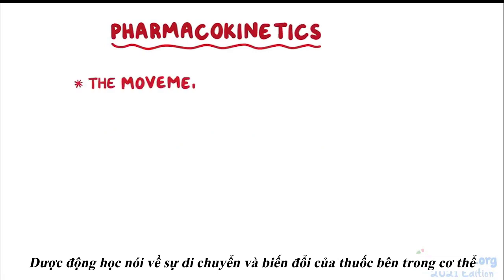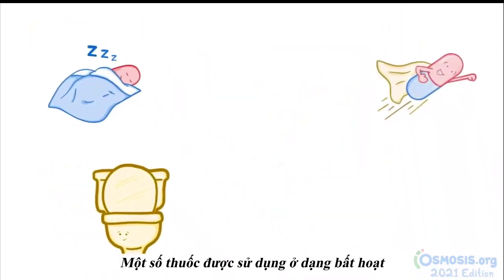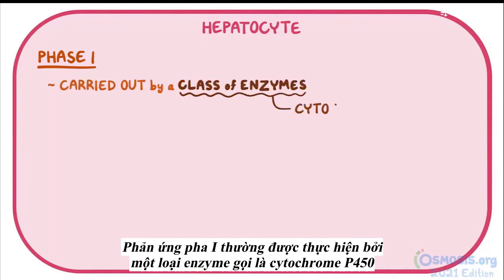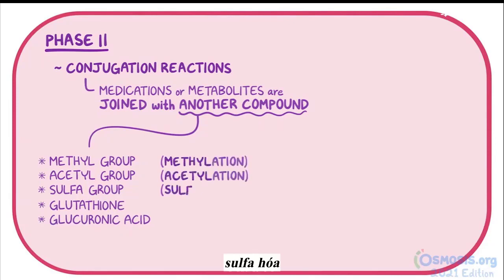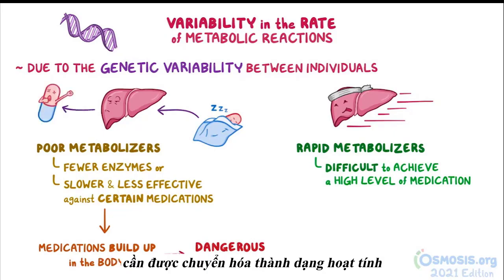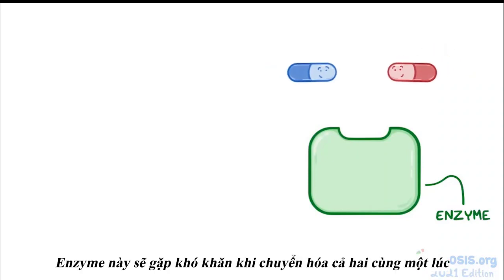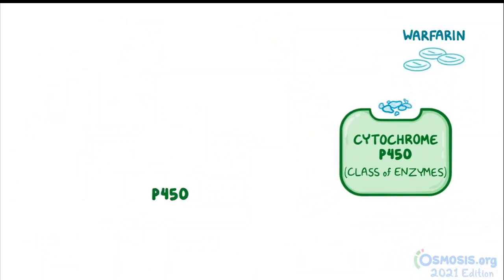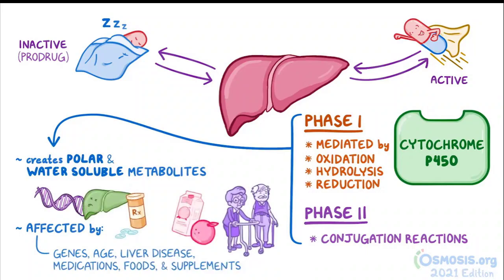Dược động học: Chuyển hóa thuốc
Video gốc thuộc về Osmosis, được dịch bởi: CVT
Thuật ngữ tiếng Việt trong quá trình dịch tham khảo dựa trên tài liệu: Dược lý học lâm sàng - YHN (2018)